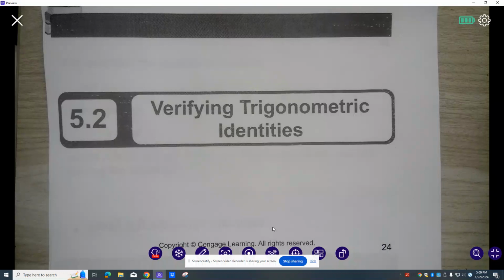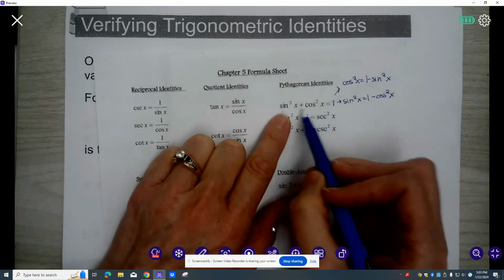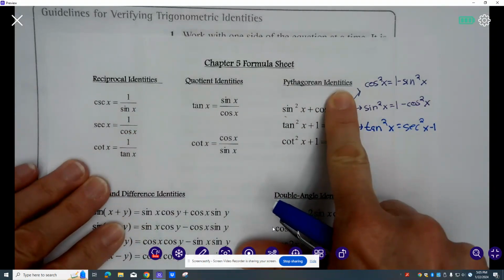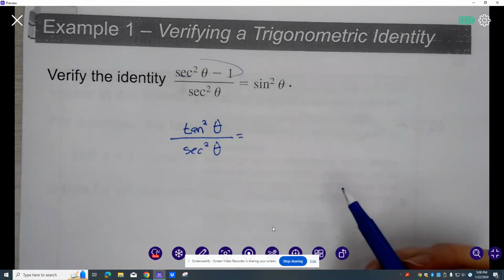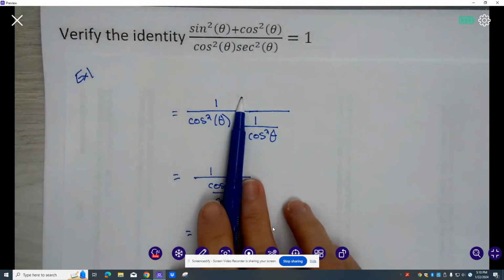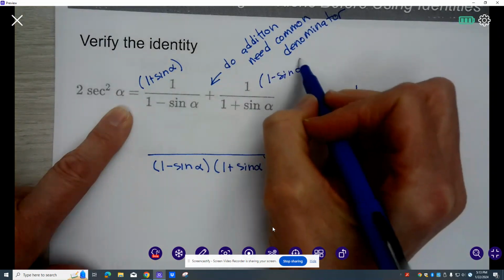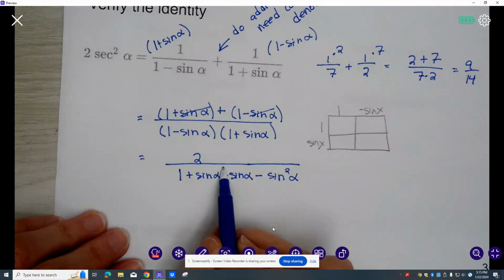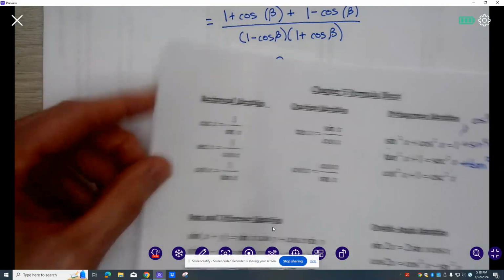Pre-CalcB 5.2 Ex. 1 & 2